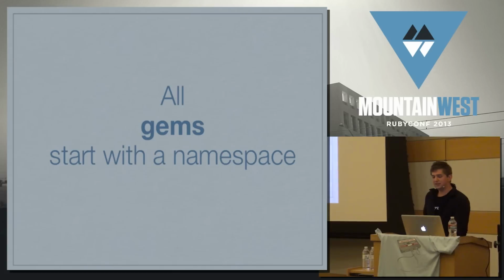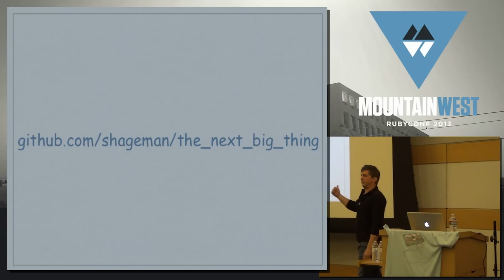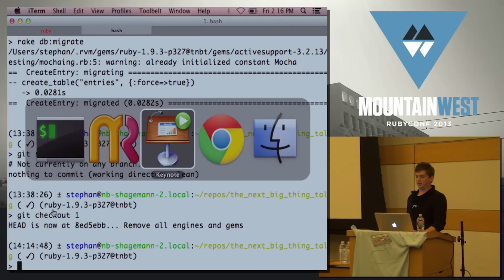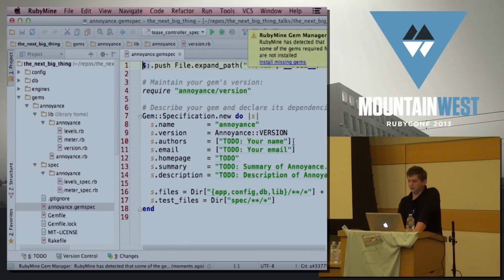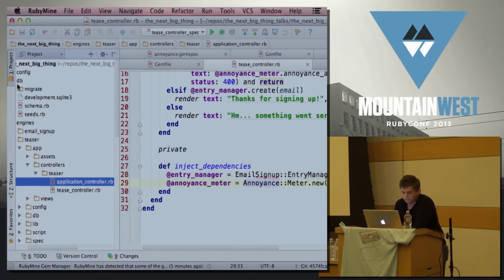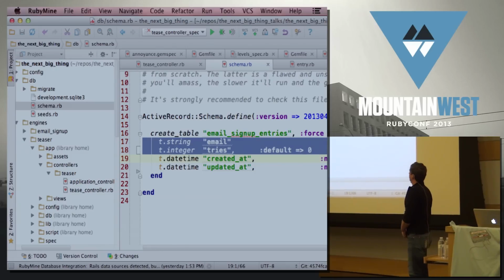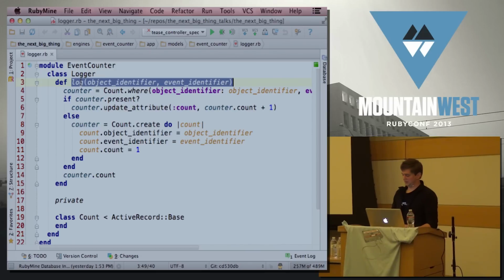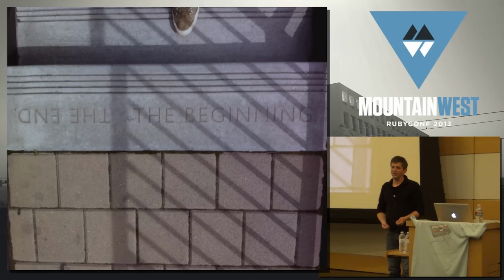MountainWest RubyConf 2013 Component-based Architectures in Ruby and Rails by Stephan Hagemann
It's true that goods are better distributable when they are in packages. That is the common view of what Ruby gems and Rails engines are: packages for distribution. This perception misses the great value that comes from packaging without distribution. That is what makes component-based architectures: a helpful tool for organizing growing codebases. We'll talk about how to do this with (and without) Ruby on Rails.
Ruby makes it a bit hard to do packages right: you really can't hide anything. Rails doesn't want you to do it. I don't care. We'll do it anyways and it will be awesome!